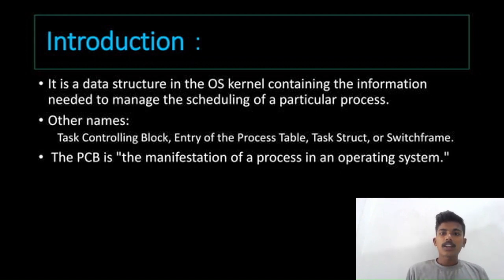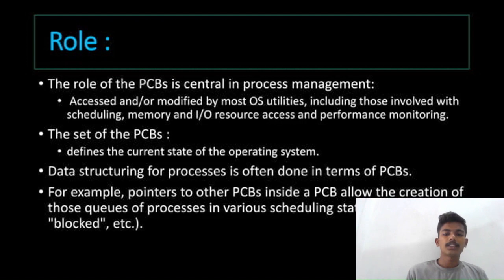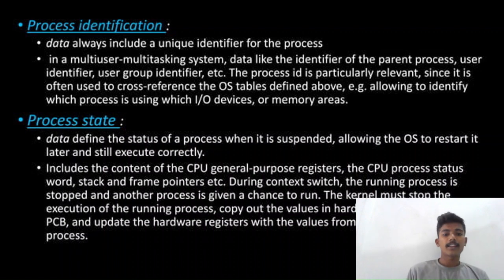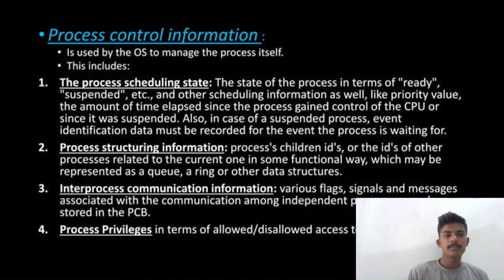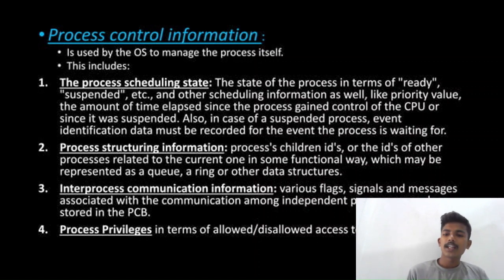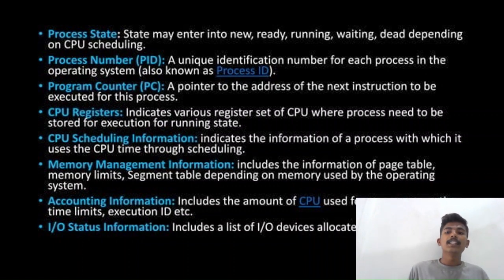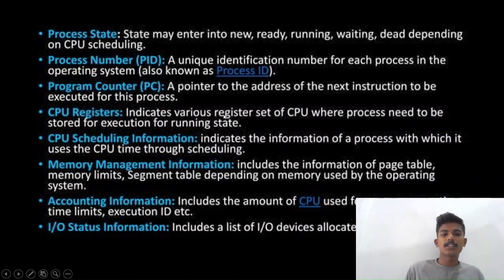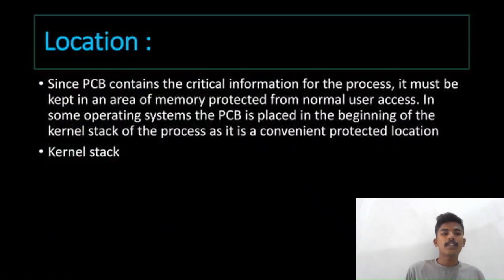OS , Process Control Block by 21bq1a05o6, Y.Dherandar Reddy